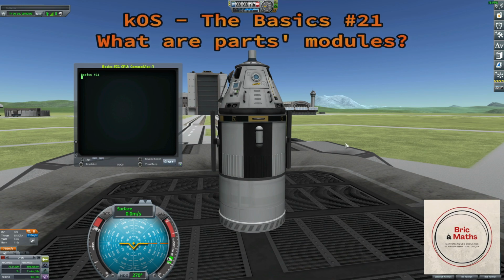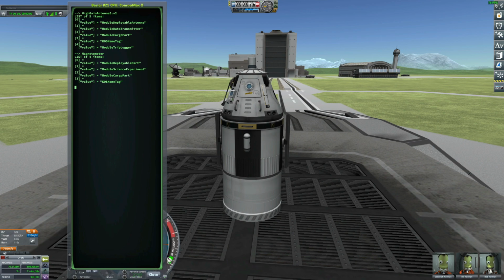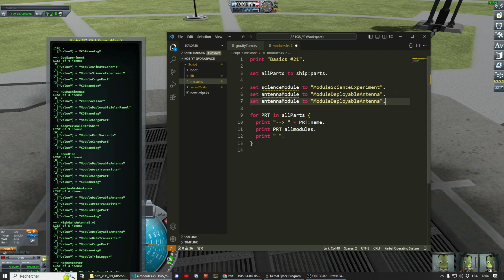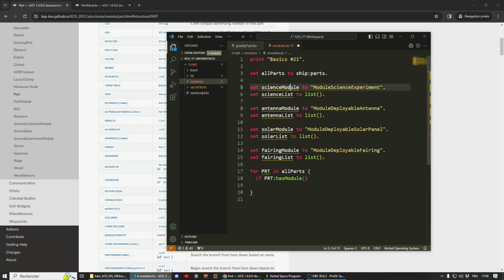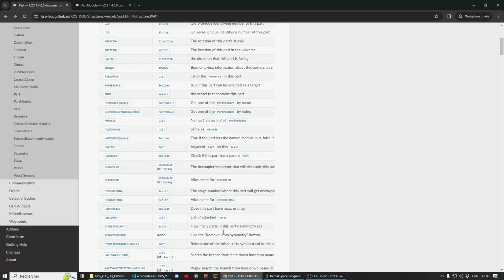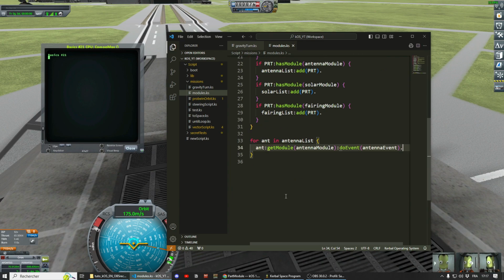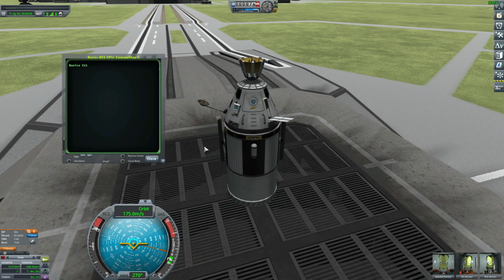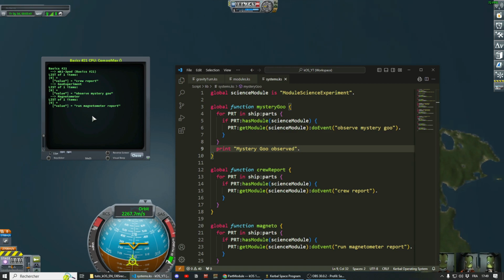[EN] kOS - The Basics #21 - What Are Parts' Modules?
In this video, I'll show you how to access to modules of all parts of your craft and how to use them to automate some actions.

00:00 - Introduction
01:00 - Structure Vessel
02:42 - Script
07:04 - Modules
09:40 - New lists
14:20 - Events
19:00 - Successful test
19:26 - New functions
23:06 - It works!
23:38 - Improvements
25:15 - Last test
27:24 - Conclusion